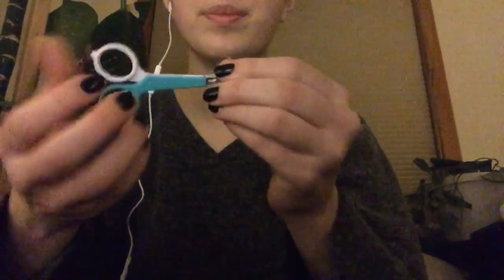ASMR Friendly Woman Does Your Eyebrows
Hello sound soulmates!

Come one, come all, get your eyebrows done by this very kind and complimentary person!

Triggers include: personal attention, soft speaking, face touching, scissor noises, friendly compliments and more.